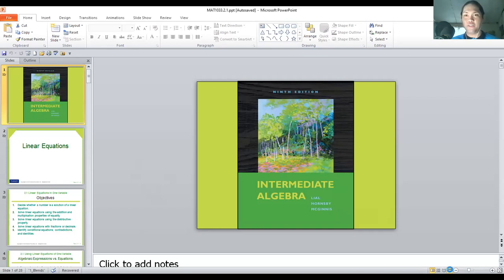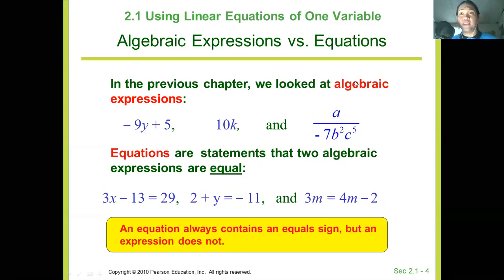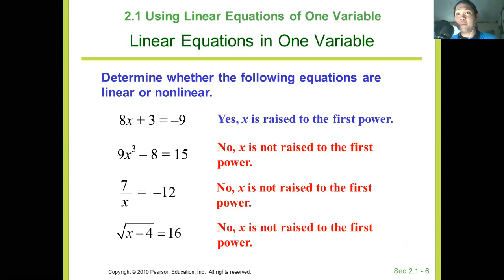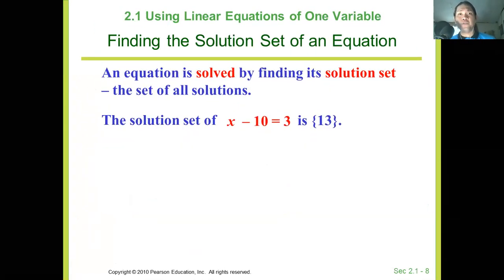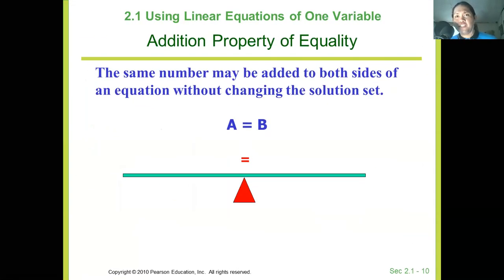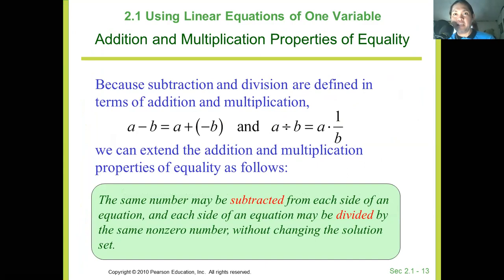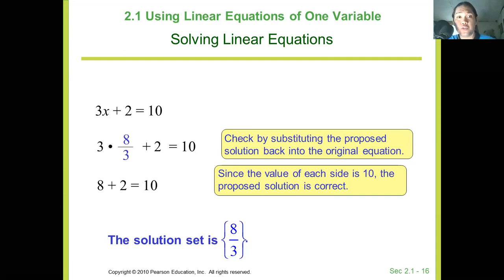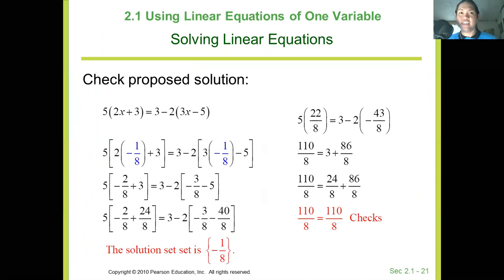Linear Equation in One Variable